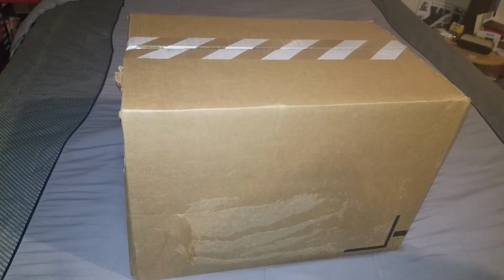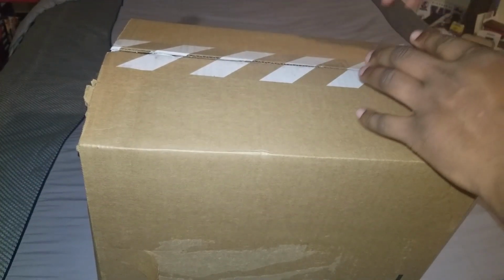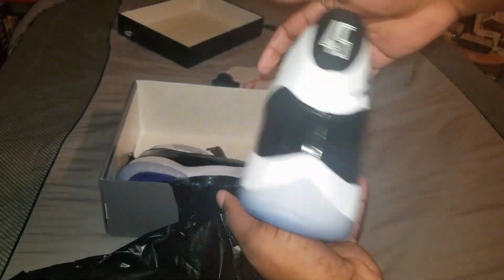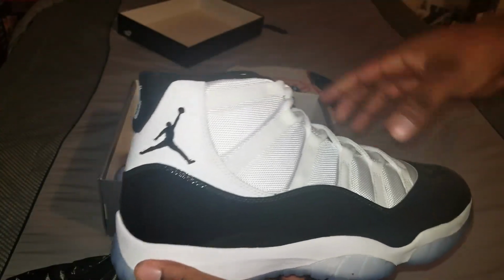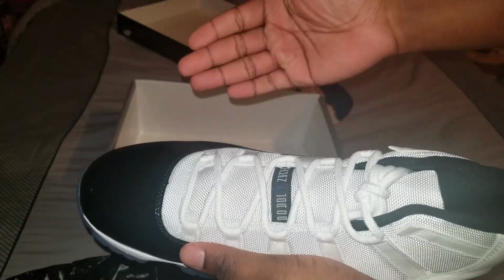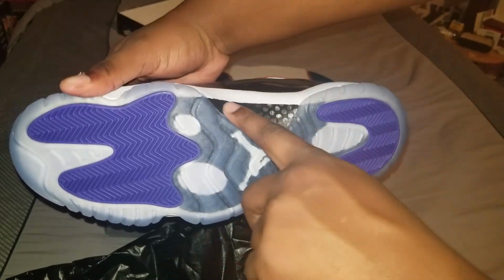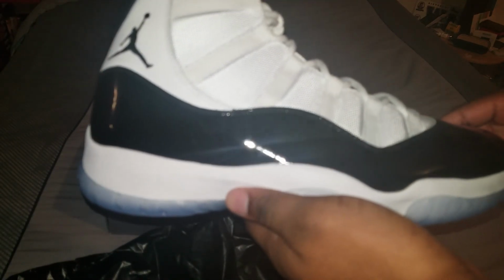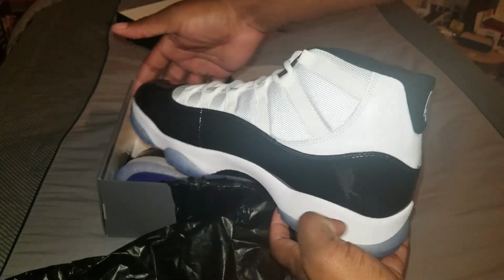Unboxing: Jordan 11 "Concord"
You already know.

Intro: Battle Boss - Box Cat Games
Outro: Behind Closed Doors - Otis McDonald